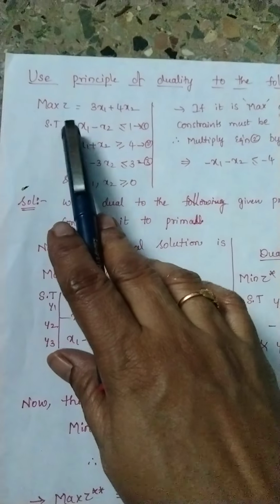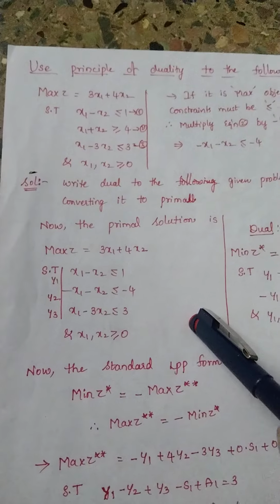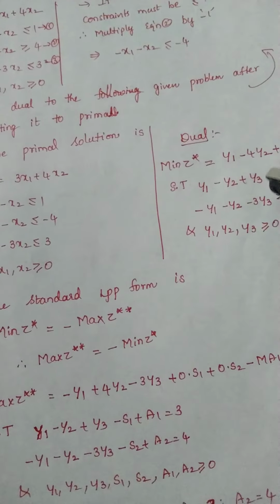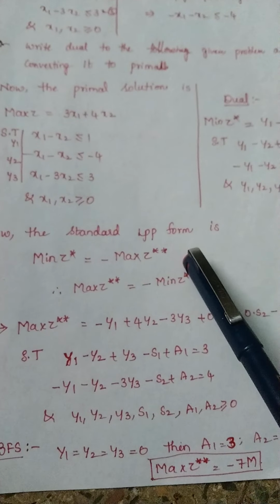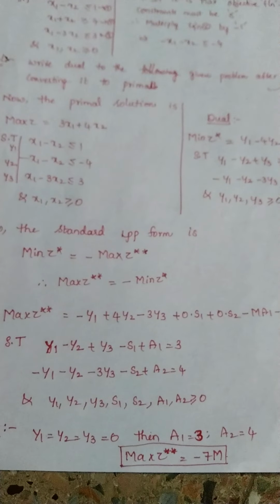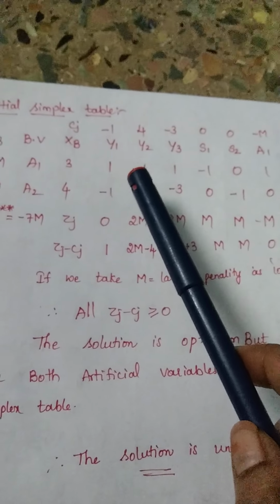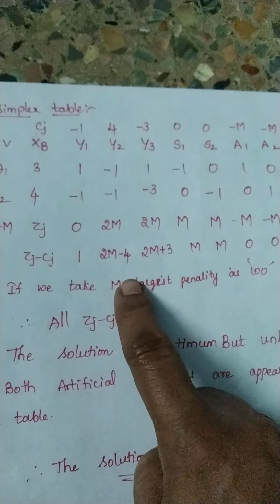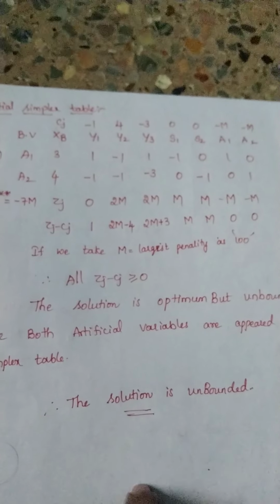principle of duality in OR